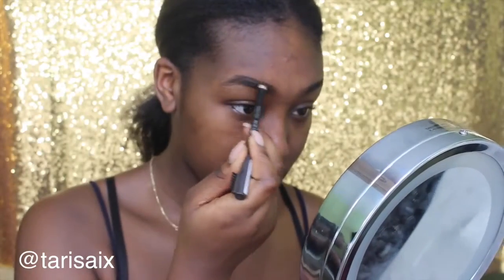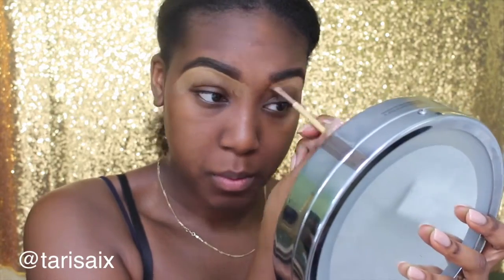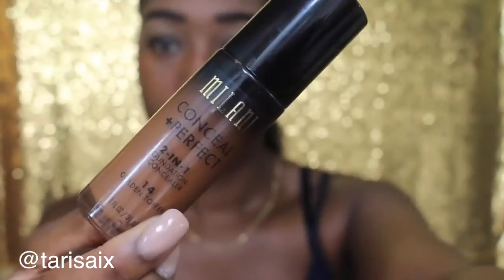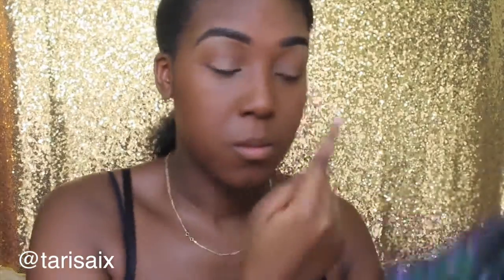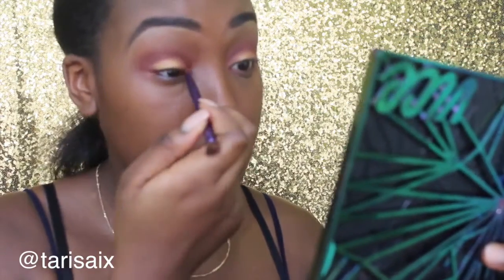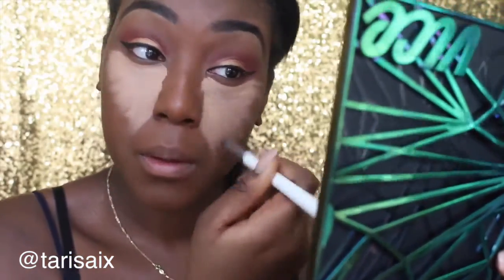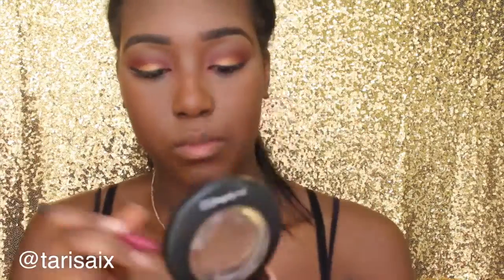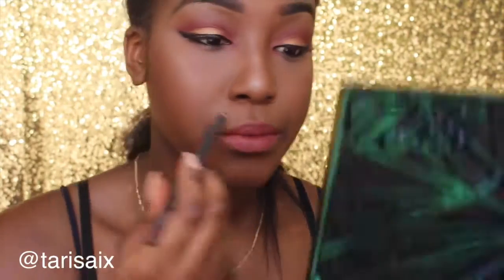QUICK & EASY SPRING GLAM MAKEUP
Hey Everyone

Today's video is a glam look but is soon easy to achieve. I added some bright colours to my lid seen as we are now in spring. This look is perfect for beginners and good for those who want a glam look but don't want to spend all day doing their make up. I really hope you guys enjoy the video.

Instagram, Twitter & Snapchat @tarisaix

Products used

Face
Benefit Porefessional
KIKO Dark Circle Concealer
Milani Conceal + Perfect 2 in 1 Foundation
Loreal Infalliable Powder Cocoa
ABH Cream Contour Kit
MAC Blush Raizin
MAC Minerlalize Skinfinish in Global Glow

Eyes
Rimmel Eyebrow Pencil Black/Brown
Milani Eyeshadow Primer
Makeup Geek Eyeshadow in Latte and Bitten
Morphe 35w Palette
Morphe Lashes in DW
Loreal Superliner
MUA Eyeliner in Black

Lips
MAC Lip Liner in Chestnut
Colour Pop Liquid Lipstick in Tulle